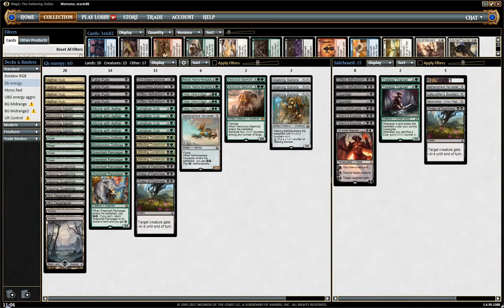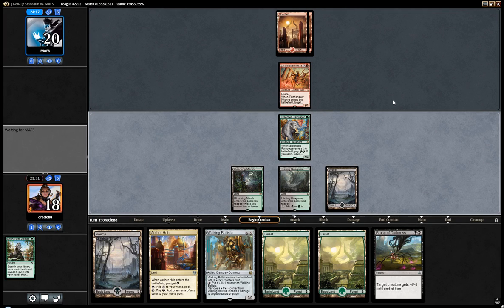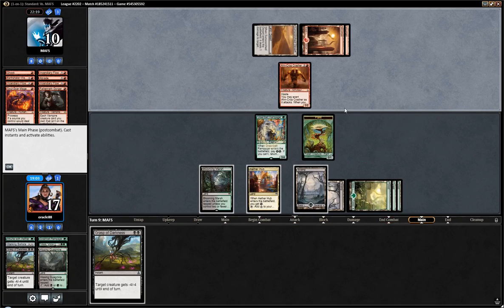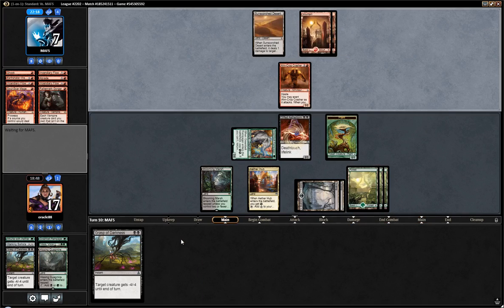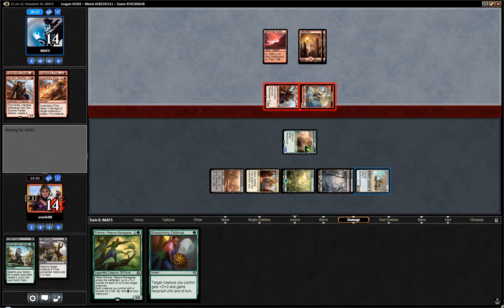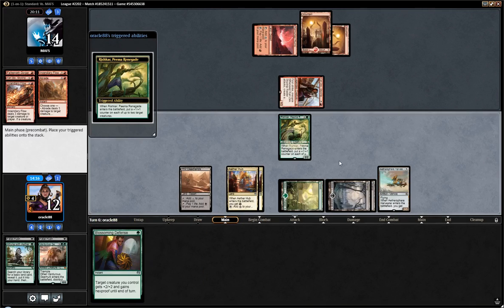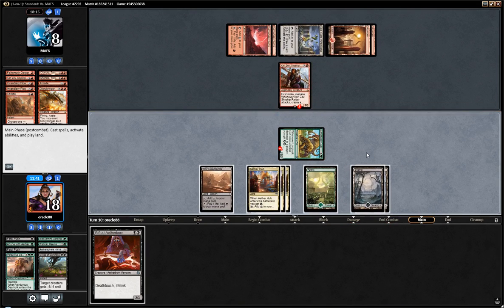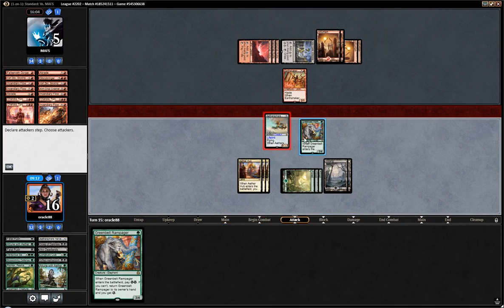HOU Standard League #1 : BG Energy (Match 1)